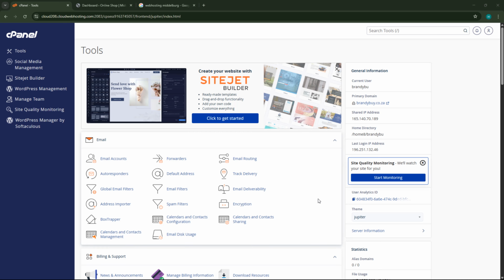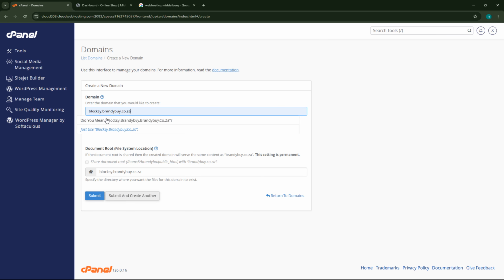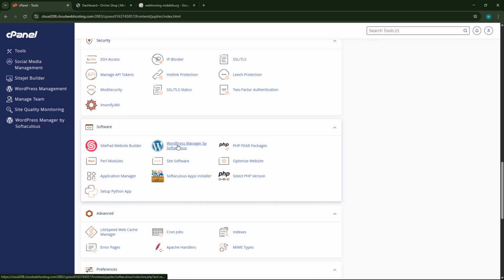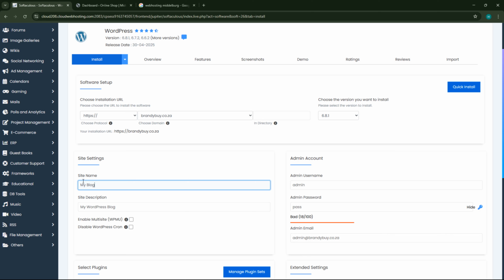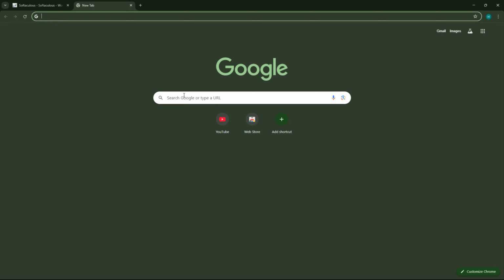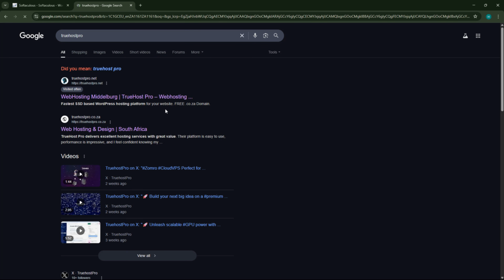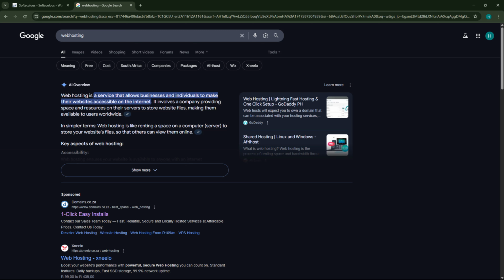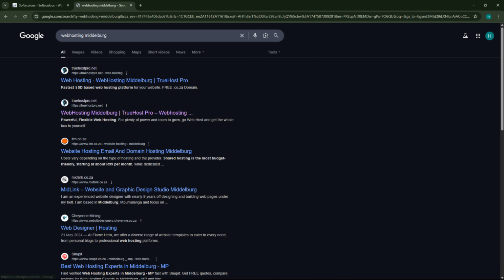How To Create A Subdomain - Setup Subdomain Godaddy Official Video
Open the following link to find out more about "how to create a subdomain" subject , PLEASE visit: ??

This video is about how to create a subdomain subject information but we   try to cover the   subjects:
-how to add subdomain on godaddy
-how to create a subdomain
-setup subdomain godaddy

I did a ton of research about how to create a subdomain keyword prior to creating this video, and also I found out that people are also interested and also search after "how to add subdomain on godaddy", "how to create a subdomain"
 Producing a YouTube video is tedious, you need to spend hours of editing. We attempted to produce a good video concerning how to add subdomain on godaddy

Thank you for your time in discovering our services. You have absolutely nothing to lose :)
Sound problems?
If you notice that the audio icon is disabled on YouTube videos, try the following troubleshooting steps:

 Ensure that sound/volume is enabled on your browser or gadget.
Restart your internet browser or gadget.

The difference between the Winners ... And the Losers in life is one basic thing: The Willingness To Take Massive Action. You have that chance here today ... Thanks for viewing, Click the link listed below for more info.